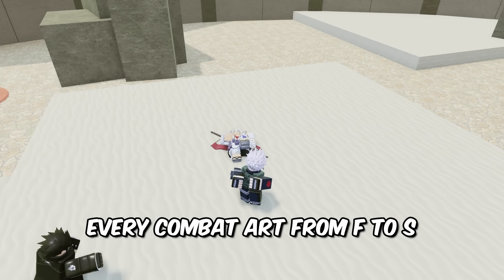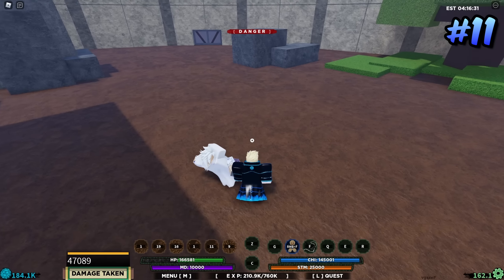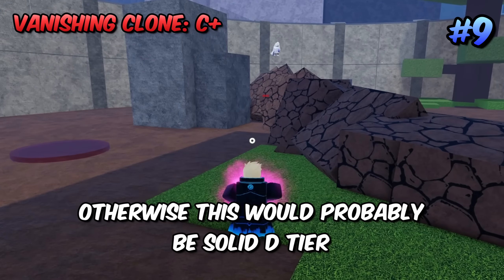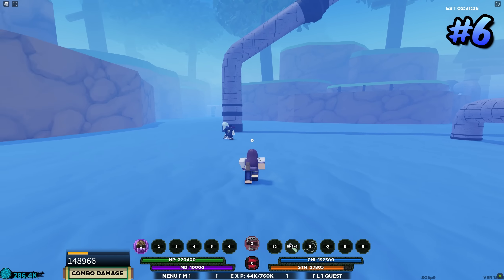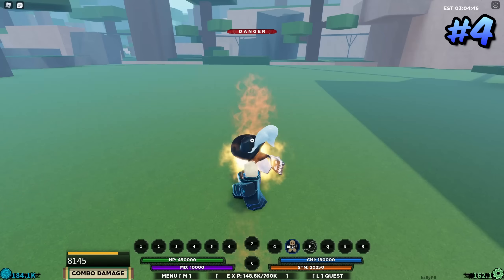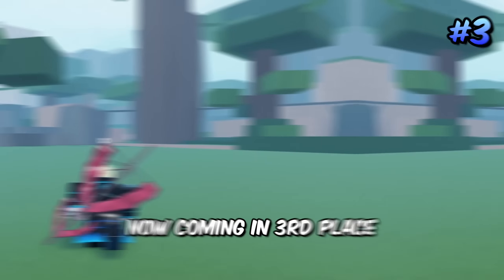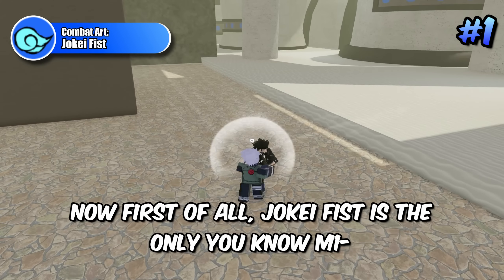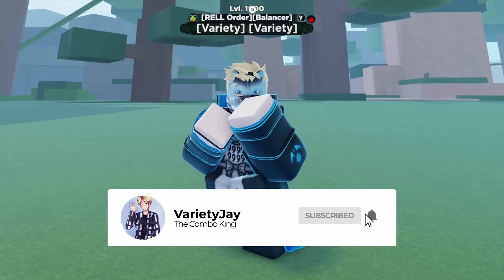Every Combat Art RANKED From F To S! | Shindo Life Combat Art Tier List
This is the NEWEST Combat Art Tier List for Shindo. In this video you will find the BEST Fighting Style in Shindo Life. This Combat Art Tier List Video Includes The Newest Combat Arts! You could say that this shows the Shindo Life Best Fighting Style. This Shindo Life Combat Art Tier List will help you guys find the best Combat Arts currently in the game! Also, this Shindo Fighting Style Tier List may possibly help you guys form your own opinion over the Combat Arts in Shindo Life.

Like & Subscribe - 0:00
Number 12 - 0:24
Number 11 - 1:39
Number 10 - 2:35
Number 9 - 3:12
Number 8 - 3:49
Number 7 - 4:34
Number 6 - 5:24
Number 5 - 6:24
Number 4 - 7:26
Number 3 - 8:26
Number 2 - 9:52
Number 1 - 11:09
Outro - 13:08